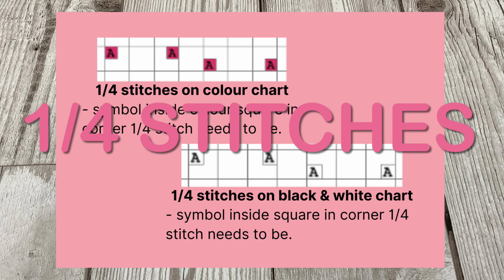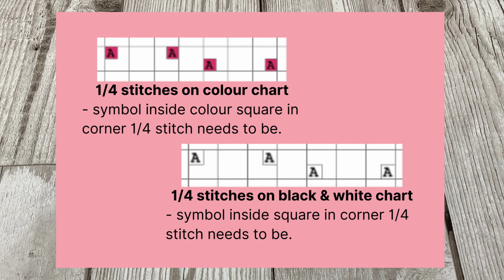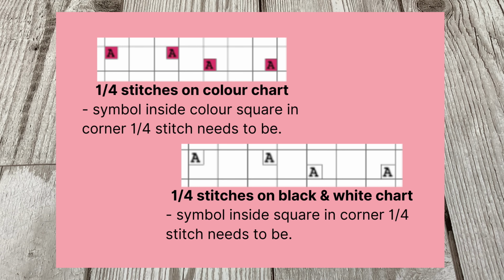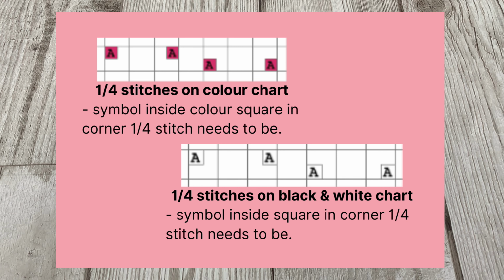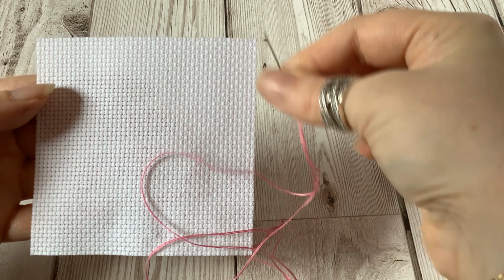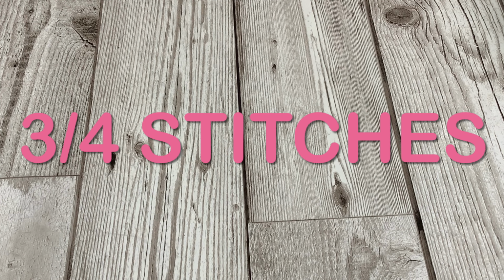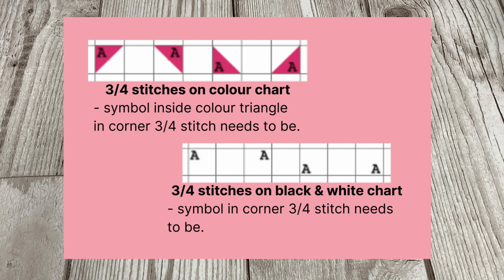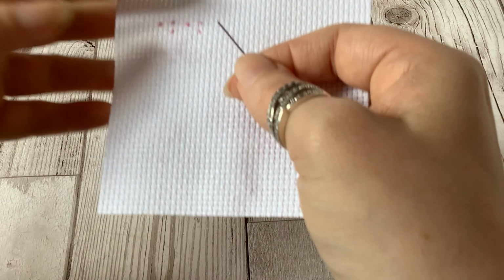How To Do Partial Cross Stitches (Cross Stitch Video 5)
This video shows you how to stitch the partial cross stitches, the ¼ stitch and the ¾ stitch. I also show you how to stitch partial stitches as part of a row of of full cross stitches using my Castle Hanging Decoration chart, continuing from the previous video. If you have any questions, please pop them in the comments and I’ll do my best to answer them.

Link to my free Castle chart (as used in the video)

- Fabric Scissors and embroidery scissors (you can use any scissors, as long as you keep them just for fabric – mine are Maped scissors that I bought from a stationery store).